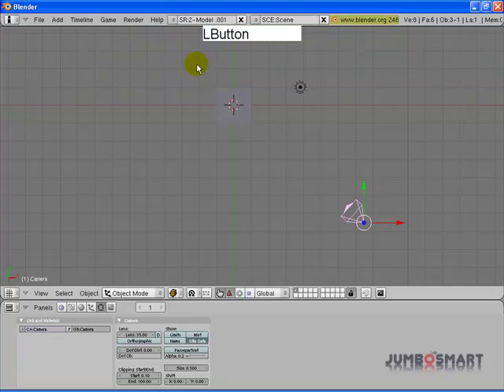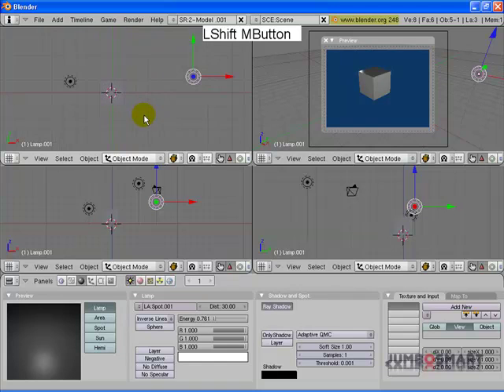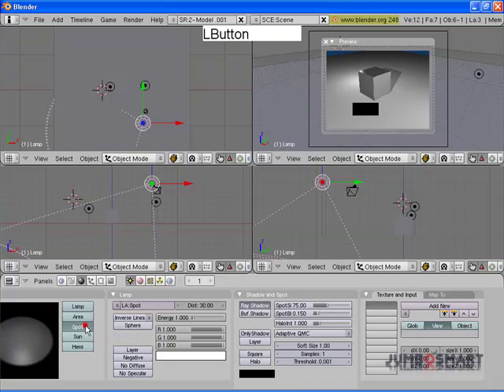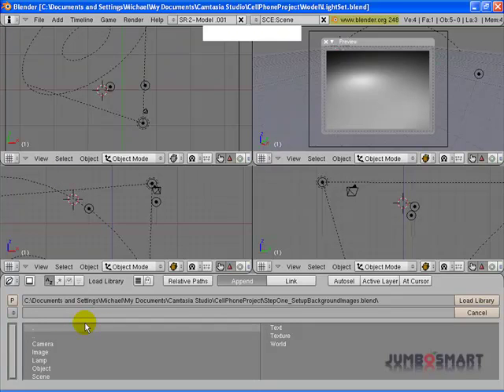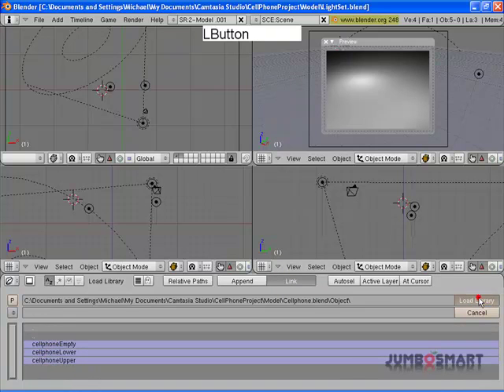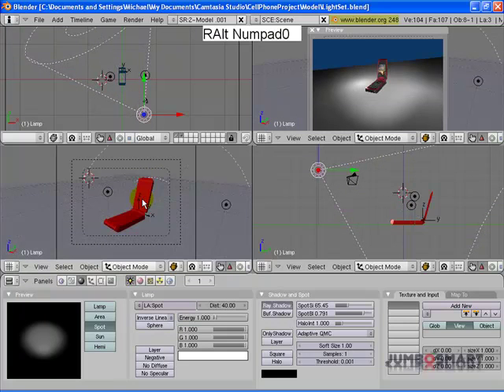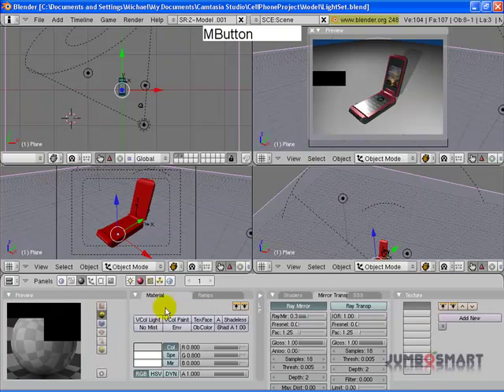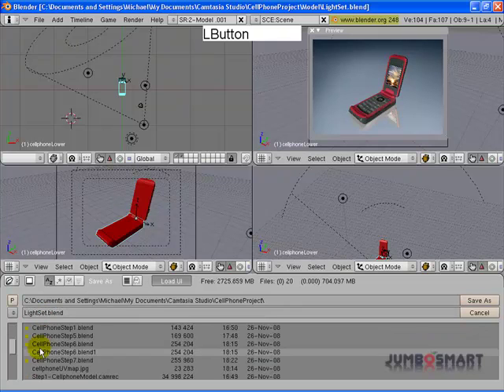Blender Modeling Tutorial Cell Phone 9